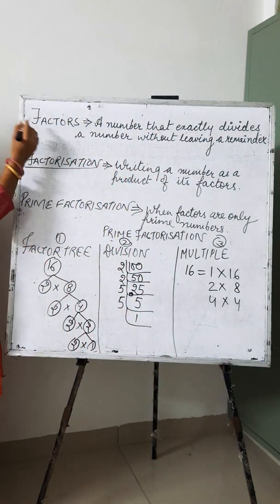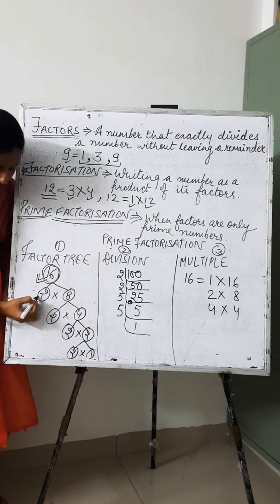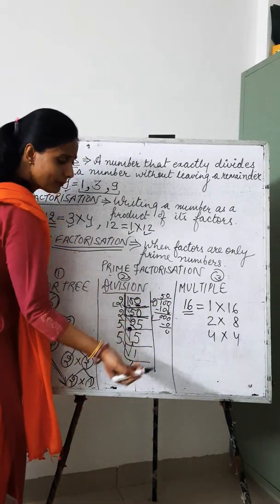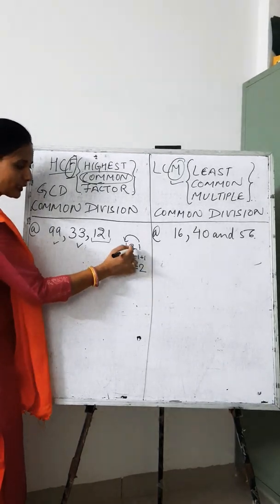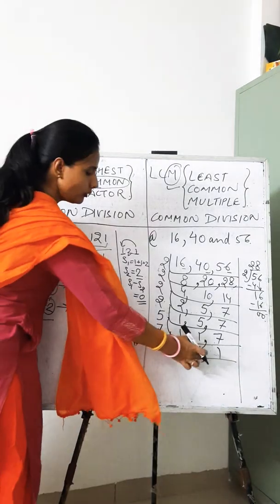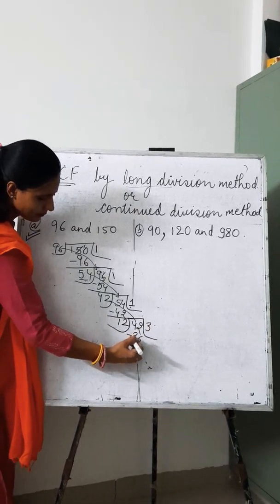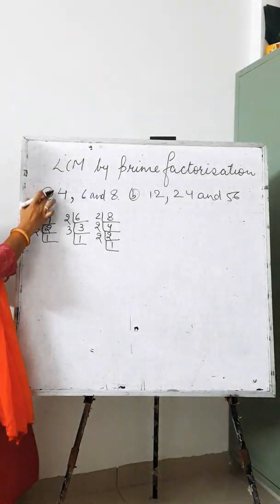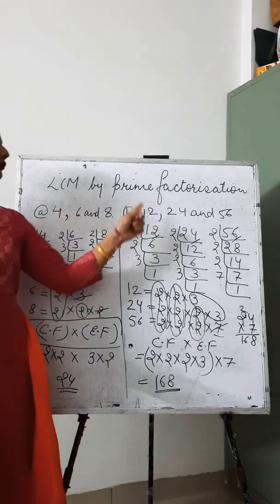HCF &LCM followed by Prime factorisation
Detailed explanation of HCF &LCM WITH difference between them and three methods of Prime factorisation